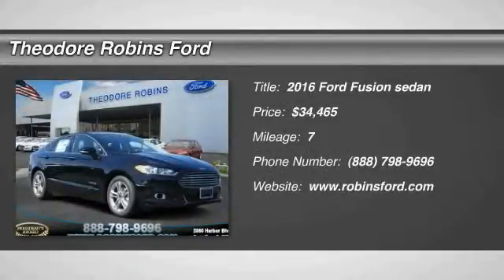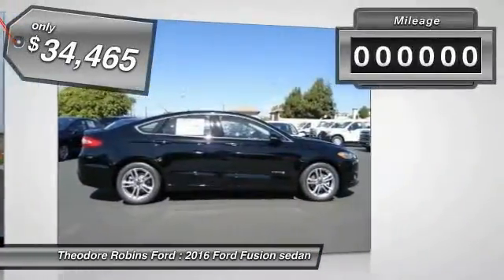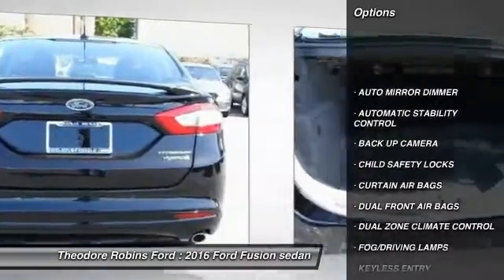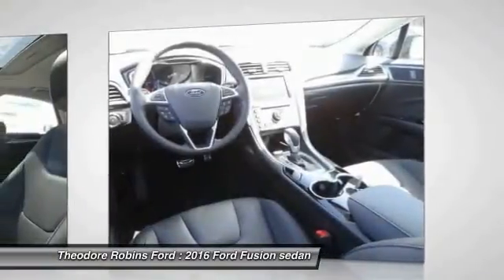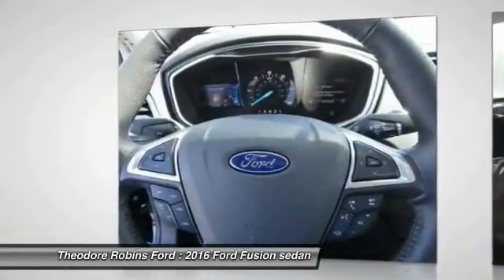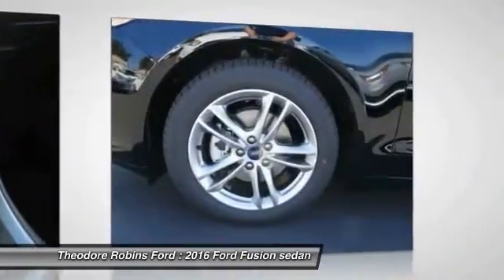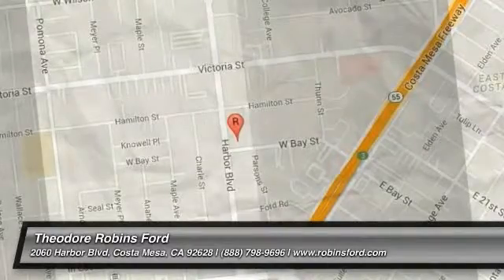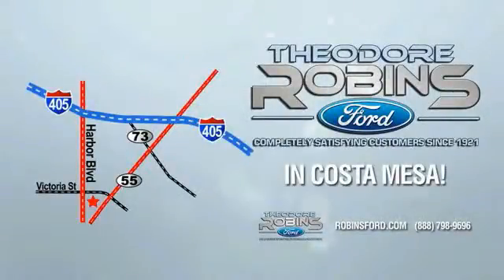2016 Ford Fusion COSTA MESA,NEWPORT BEACH,HUNTINGTON BEACH & IRVINE G356492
2016 Ford Fusion 4DR SDN TITANIUM HYBRID FWD

THEODORE ROBINS FORD PROUDLY SERVING COSTA MESA, HUNTINGTON BEACH, IRVINE, NEWPORT BEACH, ORANGE COUNTY, AND SURROUNDING SOUTHERN CALIFORNIA LOCATIONS. THIS BLACK 2016 Ford FUSION IS EQUIPPED WITH A 2.0L I4 16V MPFI DOHC Hybrid, AUTOMATIC TRANSMISSION, AND RECEIVES AN ESTIMATED 44 City/41 Hwy MPG. 2016 Ford FUSION 4DR SDN TITANIUM HYBRID FWD Stock #: G356492 | VIN: 3FA6P0RU0GR356492 | 2016 Ford Fusion 4dr Sdn Titanium Hybrid FWD Theodore Robins Ford